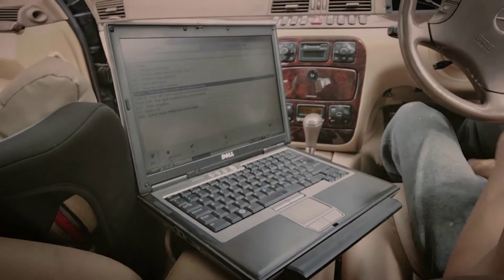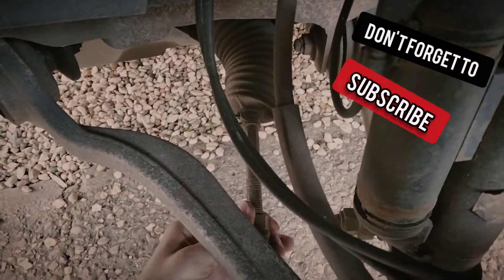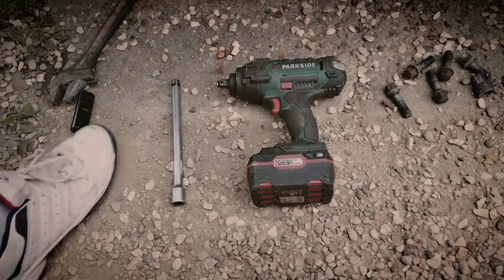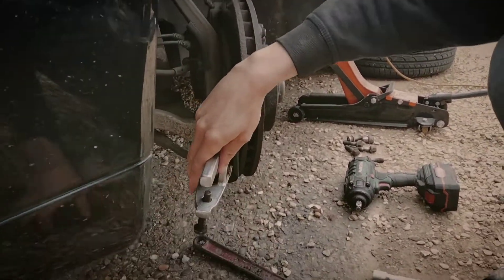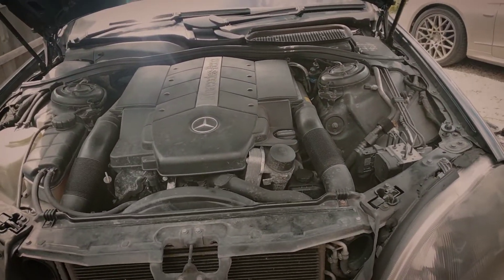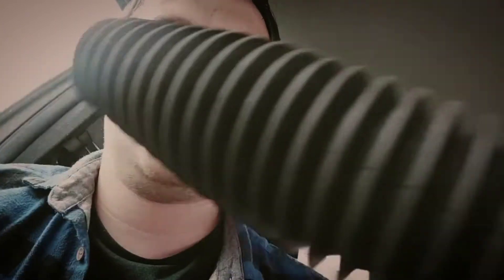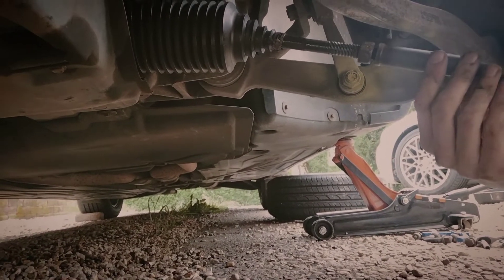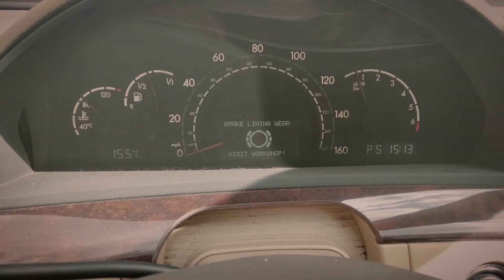Mercedes Benz Replacing Track Rod Ends and Steering Rack Boot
A video of some of the work we needed to do to help the Mercedes Benz S430L get through its MOT a steering rack boot some time on SDS and and two track rod ends unfortunately didn't get round to the rest thanks to weather.